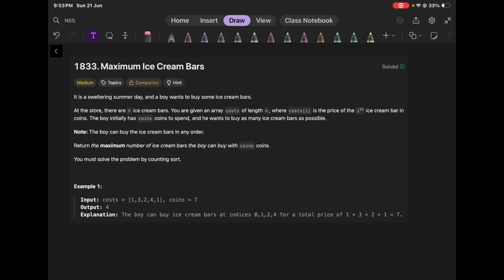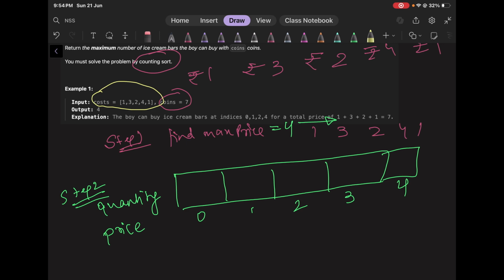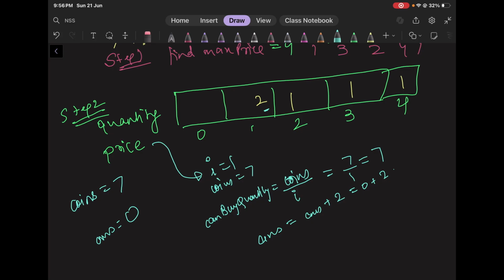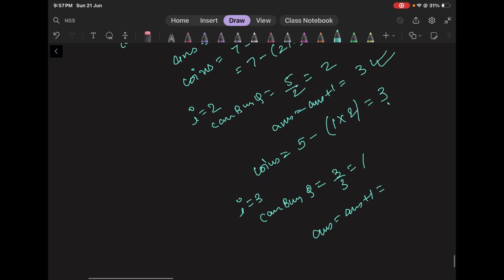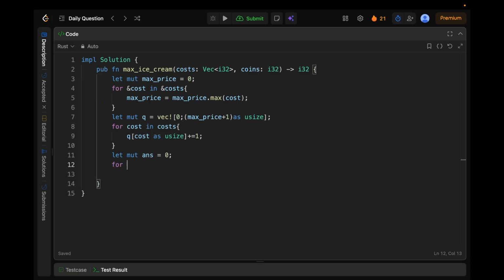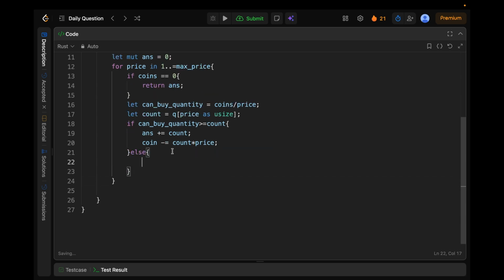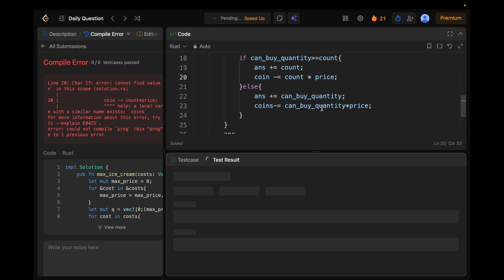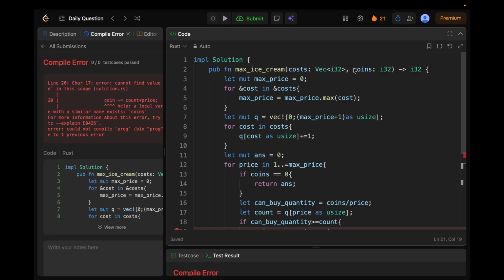LeetCode 1833. Maximum Ice Cream Bars | Rust Solution | Problem of the Day